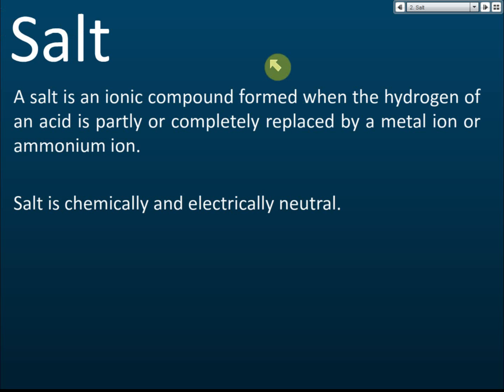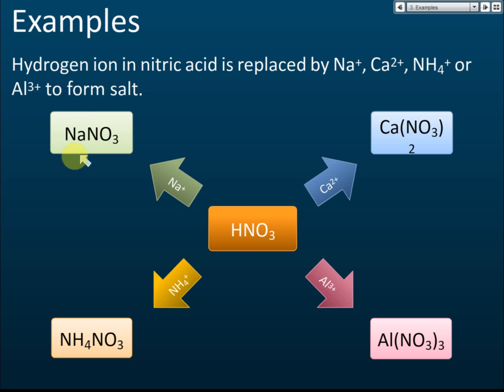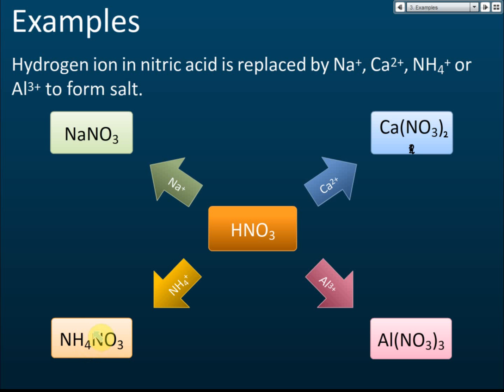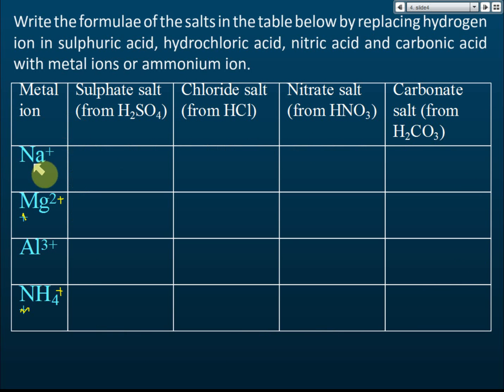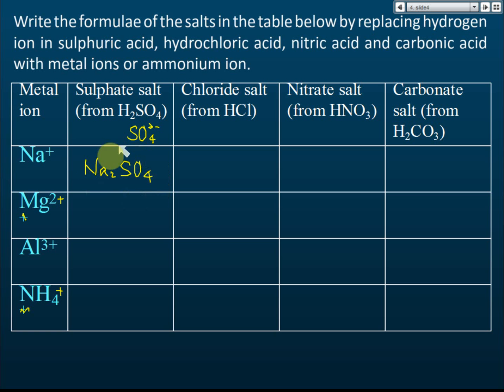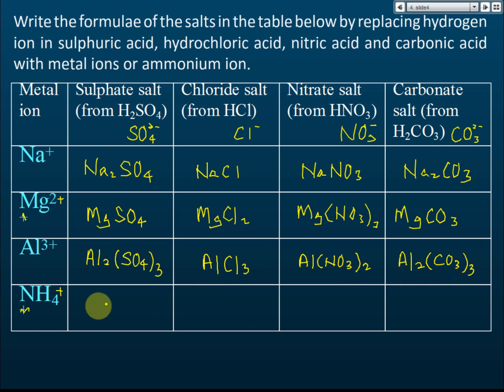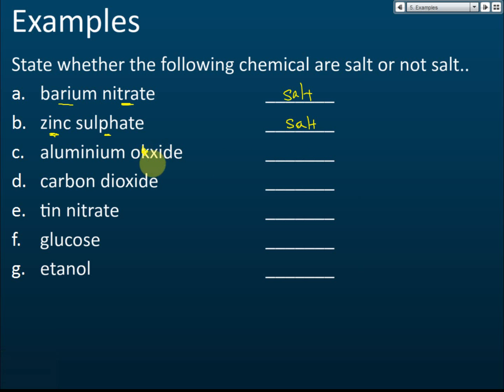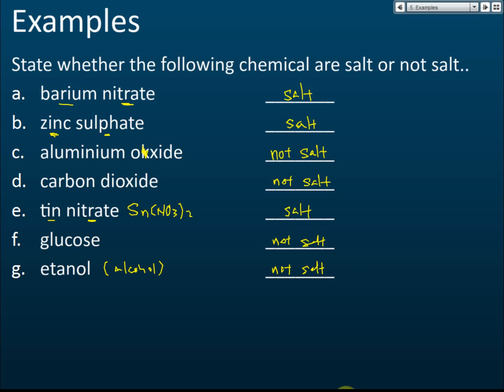Salt - Introduction | Acid, Base and Salt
Salt - Introduction

A salt is an ionic compound formed when the hydrogen of an acid is partly or completely replaced by a metal ion or ammonium ion.